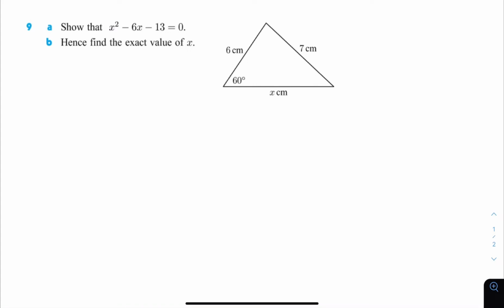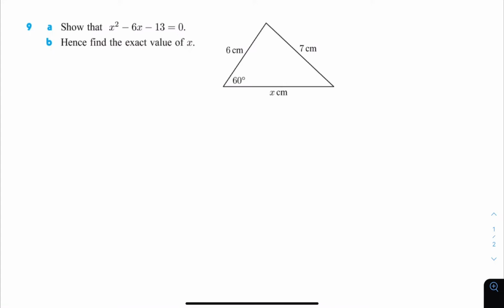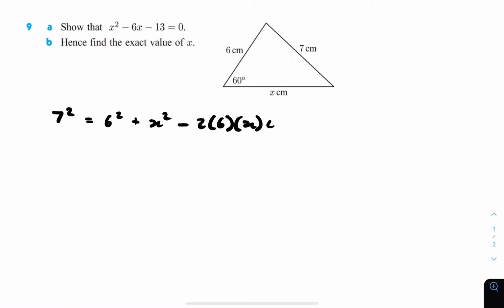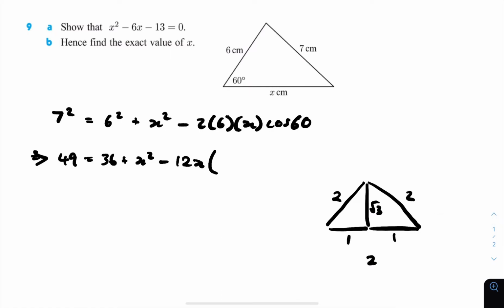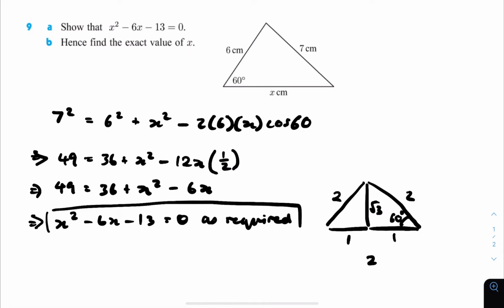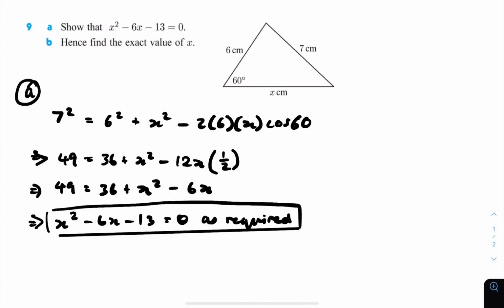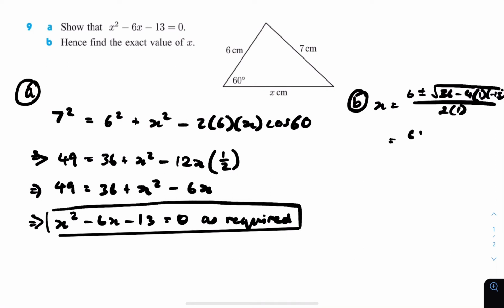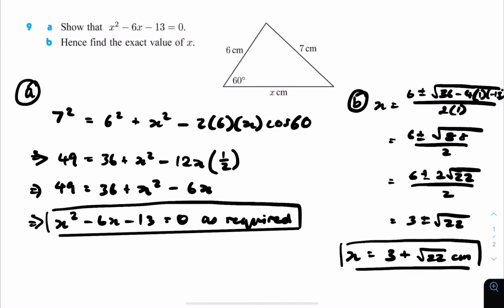The Help Desk #16: Cosine Rule